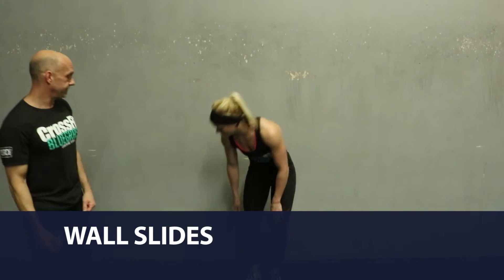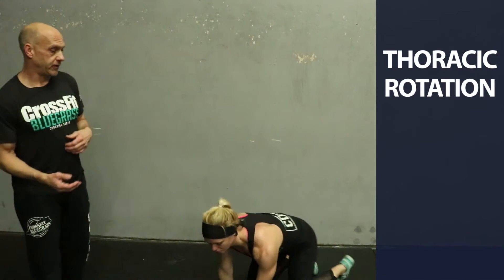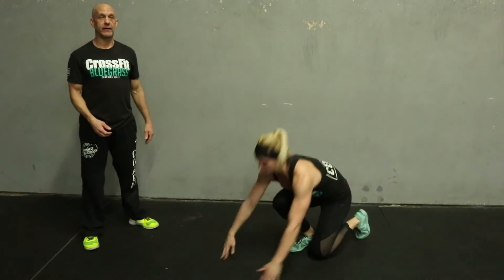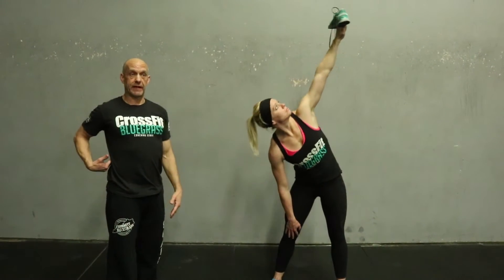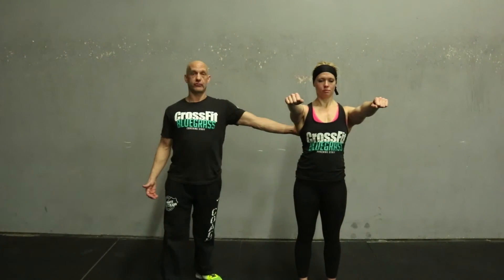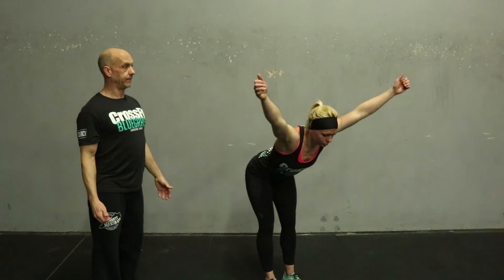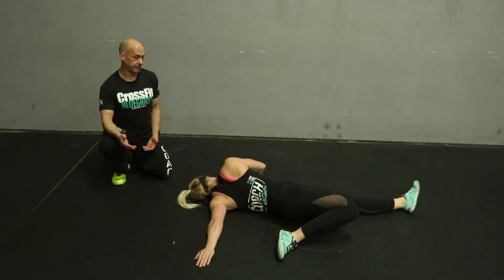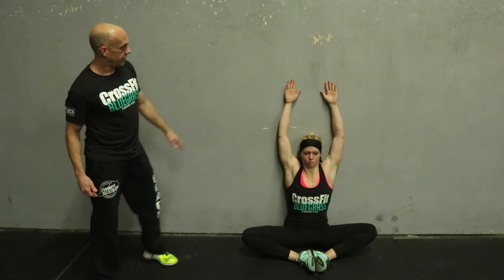CrossFit Bluegrass Tip: Shoulder Mobility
CrossFit Bluegrass shoulder mobility/warm-up!
wall-slides
thoracic rotation
tall windmills
T, I, W, &Y
twisted cross

CrossFit Bluegrass in Louisville and Crestwood Kentucky providing some of the best tips for any athlete!!